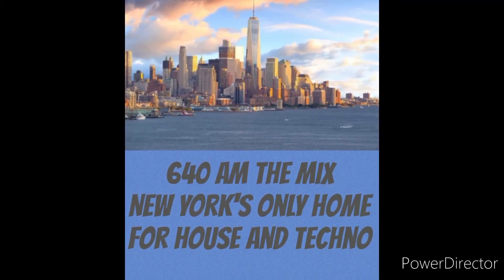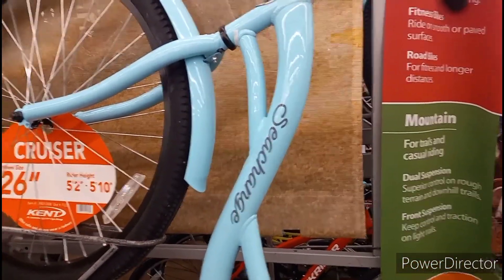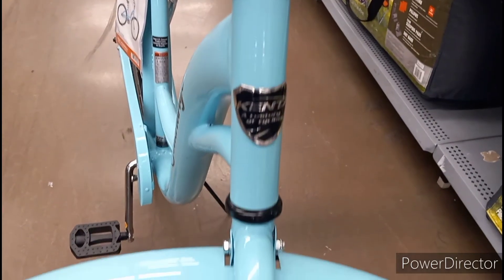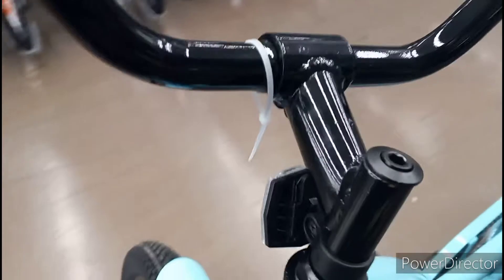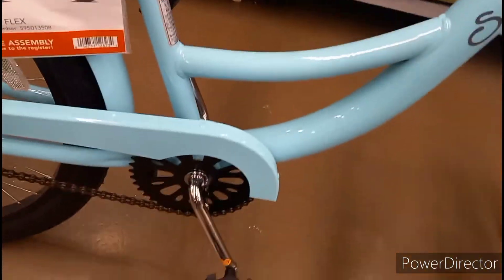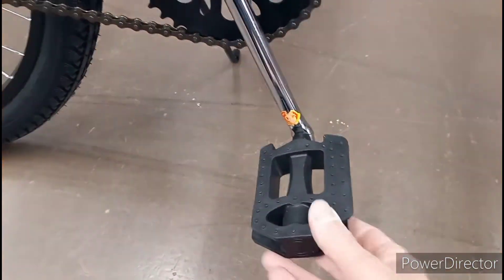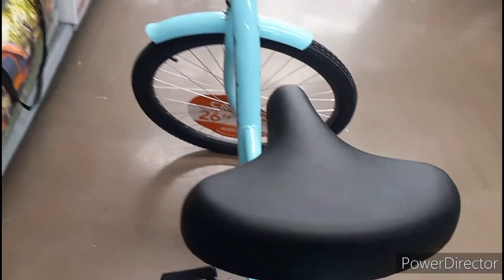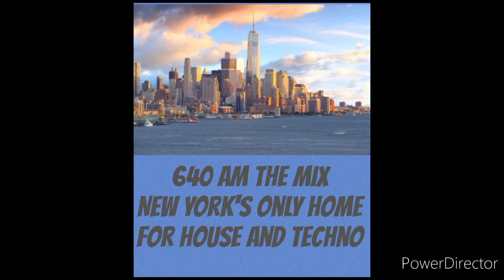Kent Seachange 26 inch Woman's Beach cruiser Price Update! Quick look.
Welcome back! This is a quick video showing a price update on the Kent Seachange, a 26 inch woman's beach cruiser bicycle.

It's no secret we love the big box stores when it comes to cycling as it provides a "bike shop" in every neighborhood but more importantly offers affordable cycling options to those that are on a budget or are just looking to get into cycling and don't want to drop a ton of money on a first cycling purchase.

And with the pandemic wreaking havoc on the supply chain and cycling was not exempt from the mayhem.

The last two years have seen bike shortages and prices sky rocketing, but as of late supply issues seem to be easing and now prices are reflecting that and are coming down which is the point of this video.

The Kent Seachange may or may not be your choice but the point of the video is that there may be something for you at your local store!